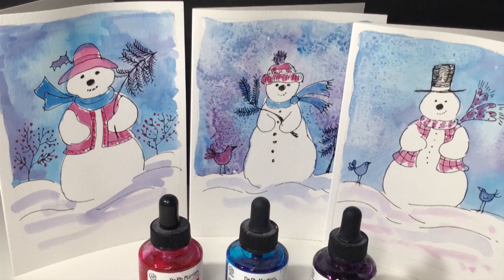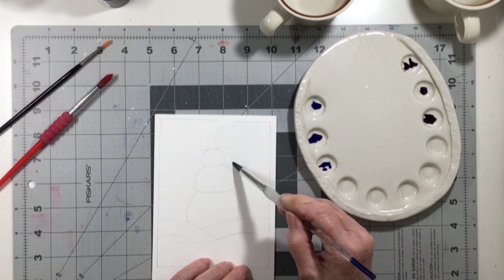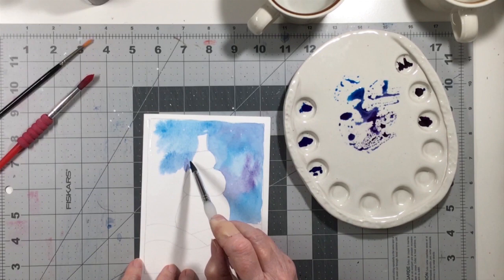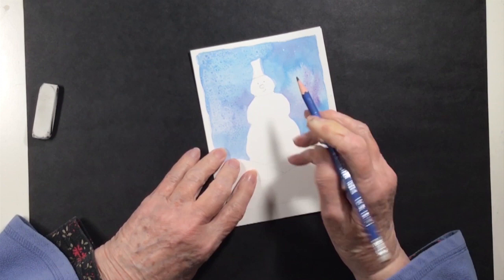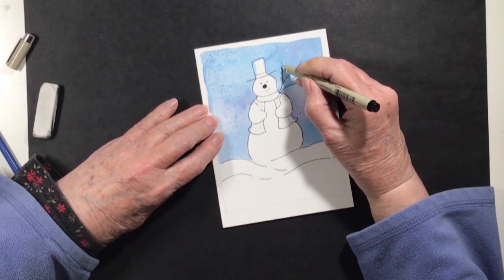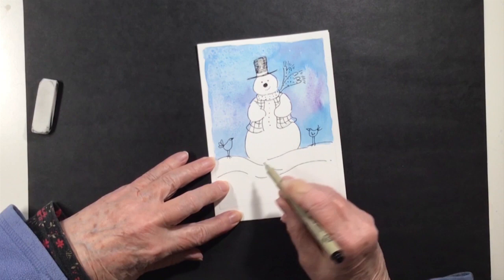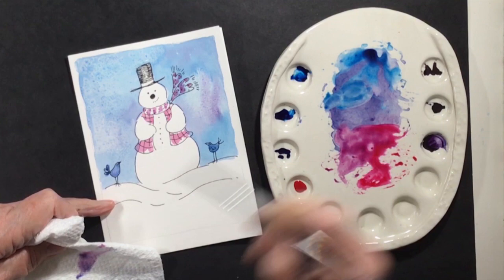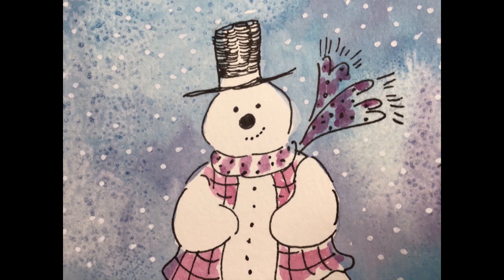SNOWMAN CARD PAINTING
Paint a snowman card with me for the holidays. Materials can be watercolours in pans, tubes or as liquid watercolours like the ones used in this demonstration. If you like my class you can find more classes here on my YouTube channel, Maple Pancakes or on Skillshare. This is for beginners and perhaps, more advanced.